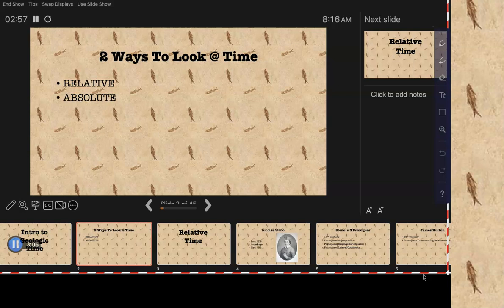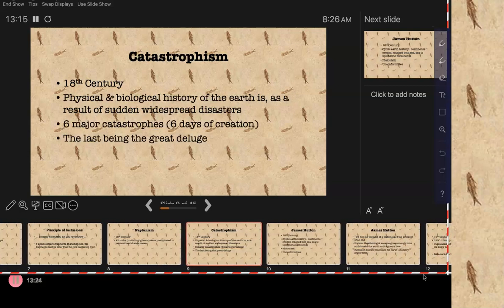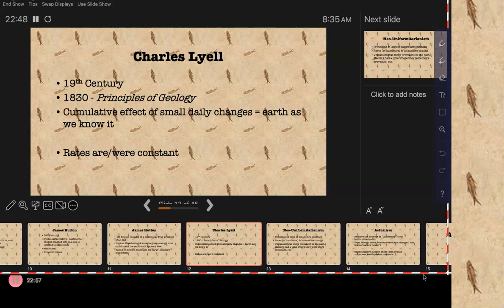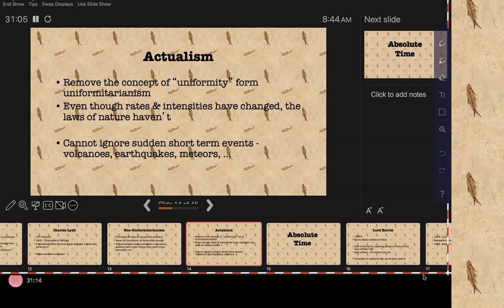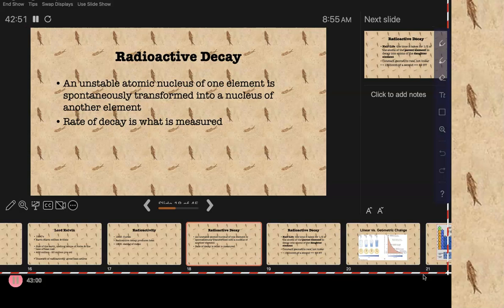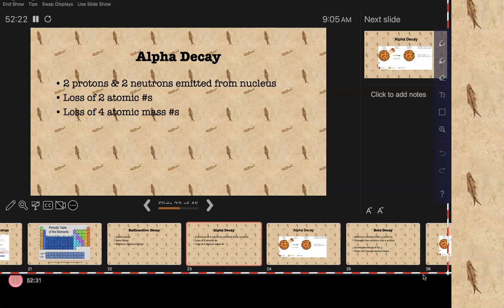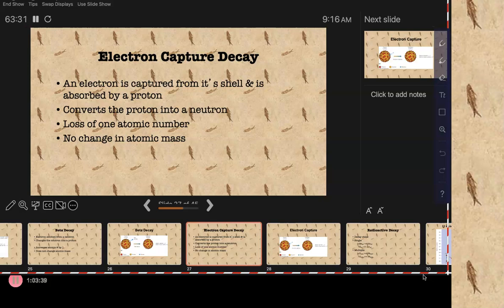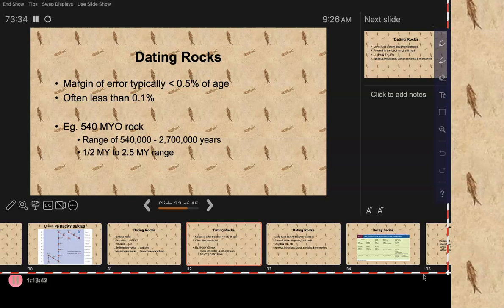Geo Time Pt1 Sp25